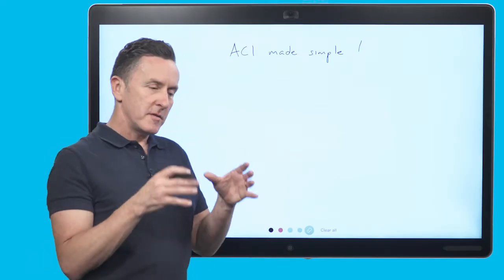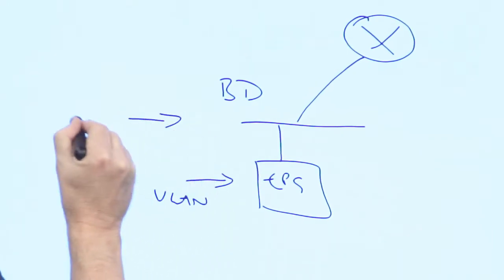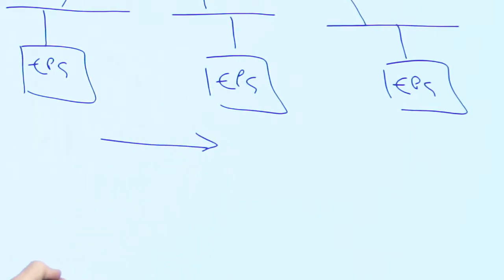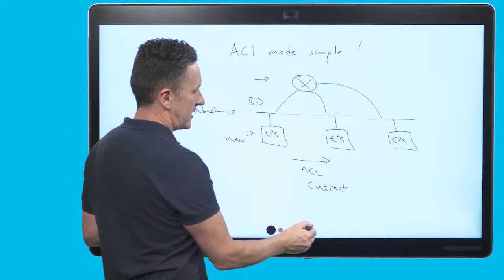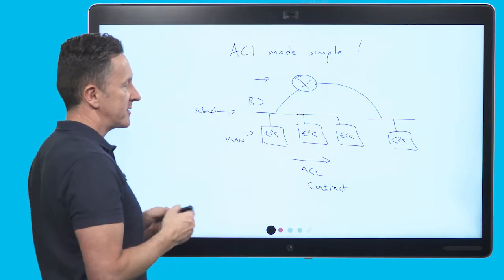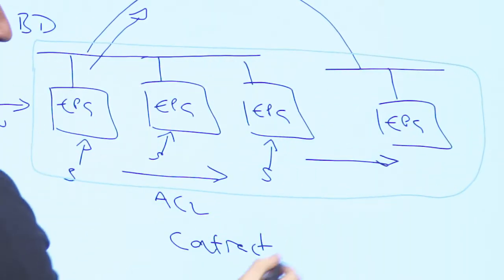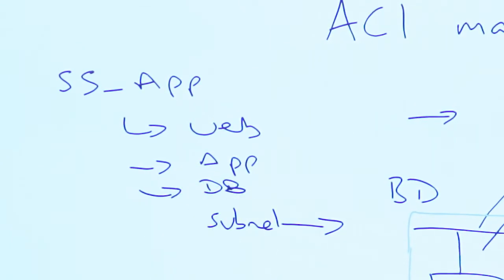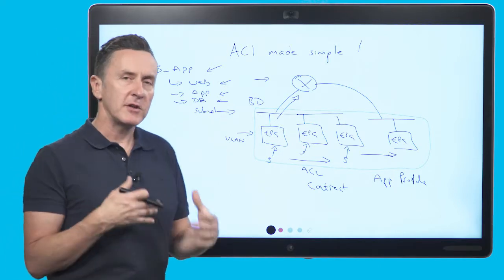ACI Made Simple - Design options